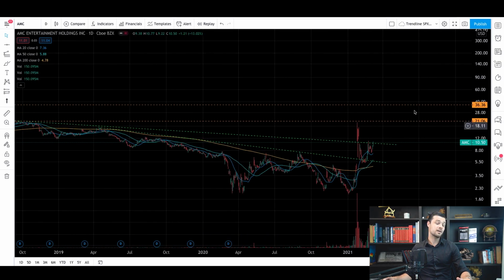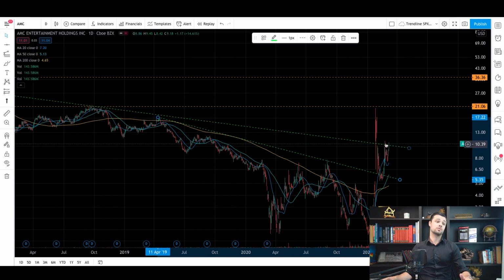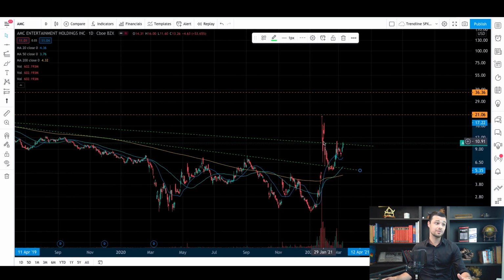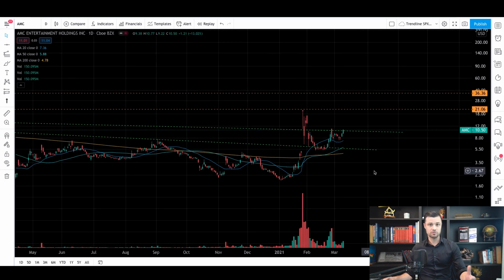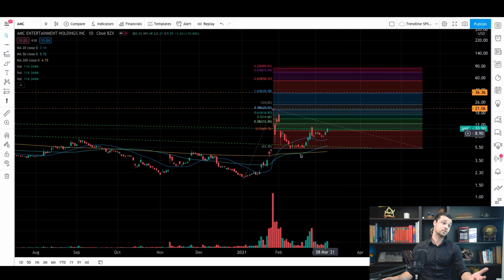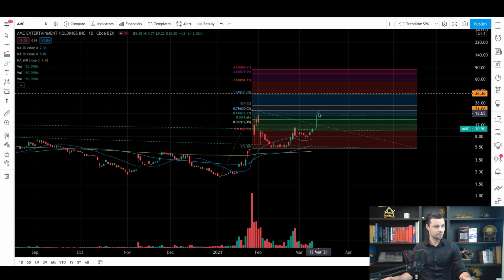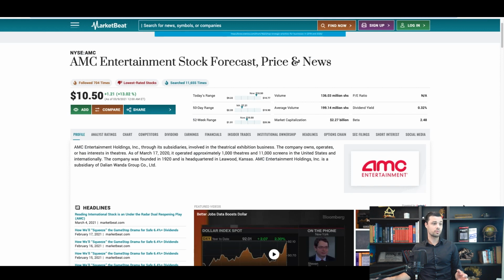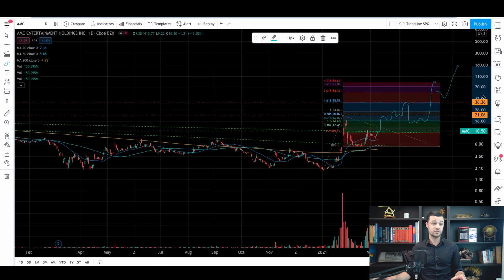AMC STOCK ANALYSIS March 10 2021, AMC IS ABOUT TO BREAKOUT AGAIN !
I've been a professional trader for 6 years and I use technical analysis every day to help me in my decisions and set up my trades.

MY TOOLS FOR TECHNICAL ANALYSIS:

II. TRENDLINES
III. FIBONACCI